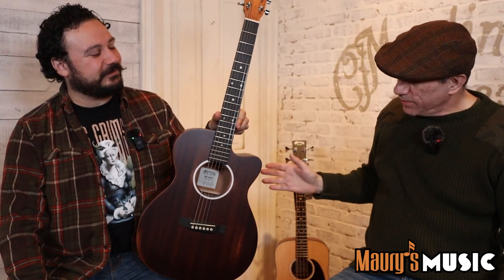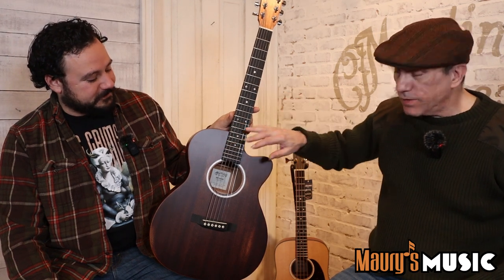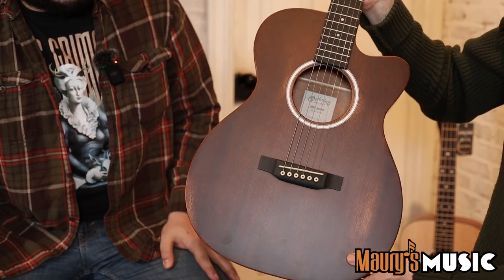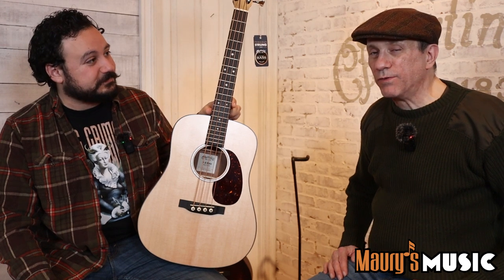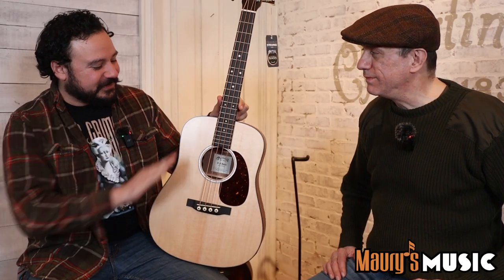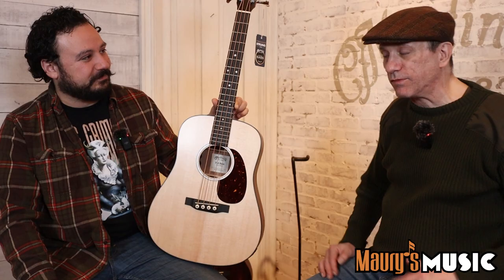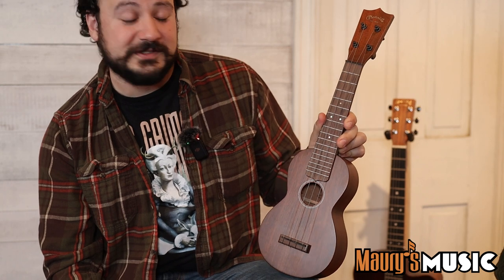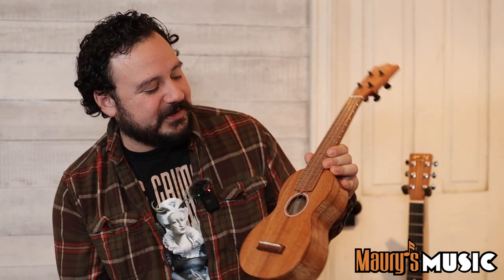Martin Guitar NEW 2023 Basses, Ukes & Juniors with Rameen Shayegan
NEW 2023 Basses, Ukes & Juniors from Martin Guitar. Rameen Shayegan sat down with Spoon Phillips & gave us the low down on some great new offerings from Martin ... and some of them are literally low down - because they're bass guitars. 😉

DJR-10E Bass

Martin’s new acoustic-electric bass is super-portable and surprisingly powerful! Utilizing the D Junior body size but offer fully satisfying bass tone from the four especially-designed strings, this is a truly functioning bass whether you play it acoustically, through a recording microphone, or the on-board Fishman electronics. The sapele body had an attractive cherry satin finish and a 000 side depth to combat feedback when rocking out through a large PA. The classic dreadnought silhouette helps create an ample sound chamber so that playing acoustically sounds more like an upright bass than not. It is great for practicing or taking on the road and adds a full lower octave to any jam session. It also comes in the new DJR-10E Bass Burst top finish!

XK Uke Life is Good

Martin's XK Uke Life is Good celebrates the goodness of life and enjoyment of music with a soprano ukulele that has a pleasing tone and a fun-filled collage of imagery inspired by the many uplifting and environmentally responsible products of Life is Good®. The oldest surviving ukulele maker in the world, Martin Guitar, has teamed up with the original positive lifestyle brand to create this little darling of a soprano uke, made from attractive and sturdy koa HLP. And it comes at a very good price. For over a quarter of a century, the uplifting message from the Life is Good® brand has promoted the power of optimism through its clothing products aimed at encouraging people to do what they love and love what they do. This new XK Uke Life is Good is amazingly portal, allowing music lovers to take a quality instrument to every corner of their life and world, no matter the weather or time of year, for years of uplifting music.

0 Soprano Uke

Made in Martin's smallest ukulele size, the 0 Soprano Uke has rare sinker mahogany that had been soaking up minerals for over 100 years at the bottom of a river in Belize. This gives mahogany an extra robust tone that is obvious when you tap on the soundboard and listen to the pure ring and lasting sustain! This professional-level instrument comes with a softshell case and has the looks of a vintage mahogany uke made by Martin in the early 1900s, inspired by the original Hawaiian ukuleles first made in the 1880s. It has a genuine satin lacquer finish and a classic 1930s Martin headstock logo.

S1K Uke

This gorgeous Martin S1K Uke is made in Martin ukelele Style 1 with genuine koa wood that grows only in Hawaii. It has a fingerboard and bridge made from African sipo, a mahogany species with good density and lovely grain. Martin was the only major mainland ukulele maker starting in 1915, basing their designs on the island instruments that date back to the 1880s. This modern S1K Uke has a traditional an ultra-thin, hand-rubbed finish for excellent resonance, made obvious by the beautiful ring when you tap the genuine koa top. It comes with its own gig bag, and an excellent price!

000CJR-10E StreetMaster

The awesome StreetMaster® finish treatment comes the Junior Series on the 000CJR-10E StreetMaster! Made with a solid sapele back, and top, this new smaller version of the popular Martin 000 design comes with a cutaway, and tone that is warm, full, and mellow, thanks to the solid sapele soundboard. Select hardwood is used for the comfortable neck with its High Performance fingerboard taper. The new 000CJR-10E is travel-friendly, but much more than a "travel guitar" thanks to its rich tone and the Fishman Sontione pickup system. The plug-and-play electronics are great for concerts, open mics, and studio recording.